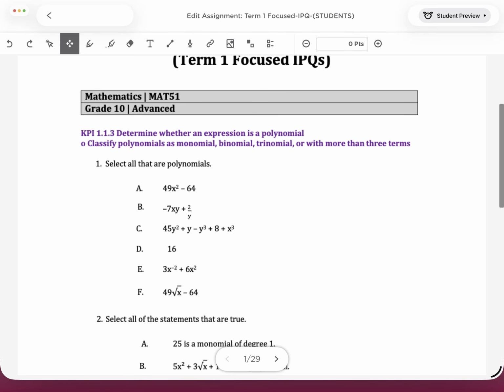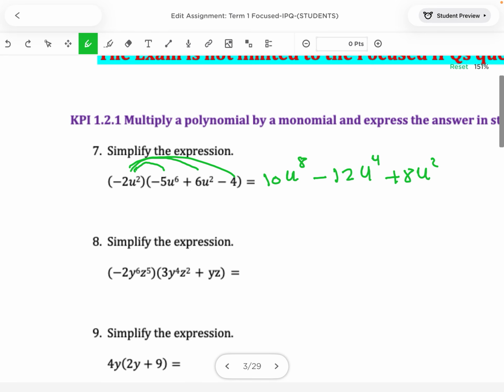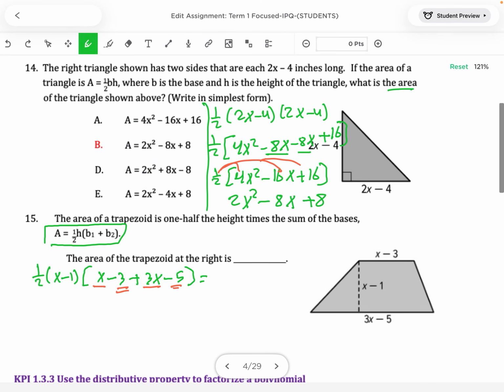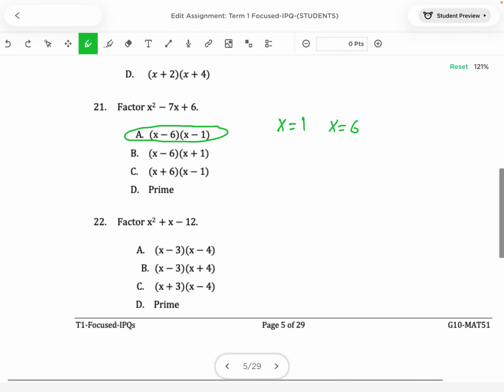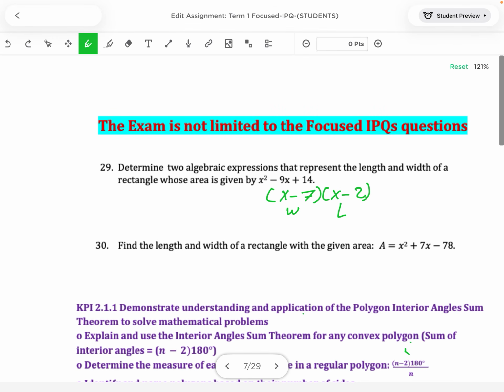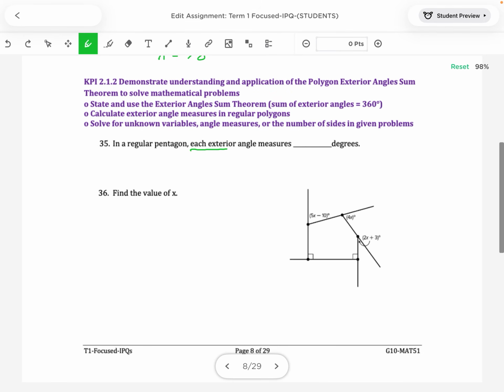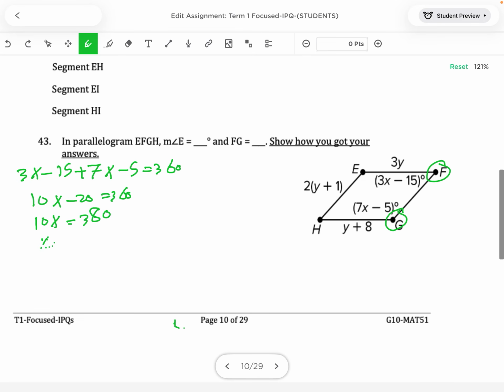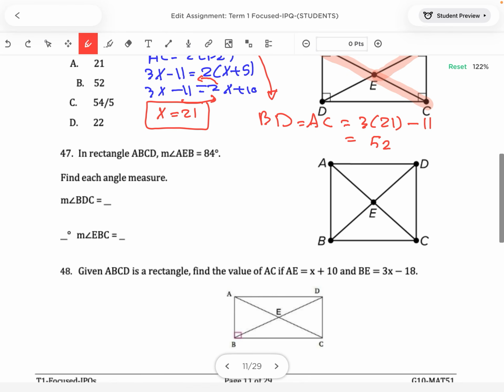EOT1 MAT51 PART1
Topic 1: Polynomials
● Subtopic 1.1 Adding and Subtracting Polynomials
● Subtopic 1.2 Multiplying Monomials and Polynomials
● Subtopic 1.3 Factoring using the Distributive Property
● Subtopic 1.4 Factoring and Solving 𝒂𝒙𝟐 + 𝒃𝒙 + 𝒄 = 𝟎 (𝒂 = 𝟏 & 𝒂 ≠ 𝟏)
● Subtopic 1.5 Factoring Special Products

Topic 2: Quadrilaterals
● Subtopic 2.1 Angles of Polygons
 ● Subtopic 2.2 Parallelograms
● Subtopic 2.3 Rectangles
 ● Subtopic 2.4 Rhombi and Square
 ● Subtopic 2.5 Trapezoids and Kites

Topic 3: Similarity
● Subtopic 3.1 Dilations
● Subtopic 3.2 Similar Polygons
● Subtopic 3.3 Similar Triangles
●Subtopic 3.4 Triangle Proportionality
● Subtopic 3.5 Parts of Similar Triangles
● Subtopic 3.6 Applying Similarity to Solid Figures

Topic 4: Right Triangles and Trigonometry
● Subtopic 4.1 Geometric Mean
 ● Subtopic 4.2 Pythagorean Theorem and its Converse
● Subtopic 4.3 Coordinates in Space
● Subtopic 4.4 Special Right Triangles
● Subtopic 4.5 Trigonometry
● Subtopic 4.6 Applying Trigonometry
● Subtopic 4.7 The Law of Sines and Cosines